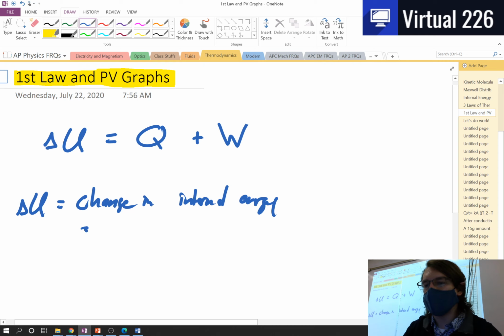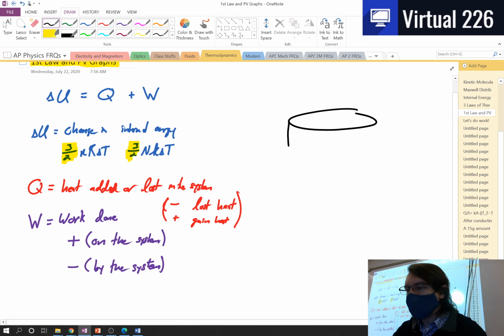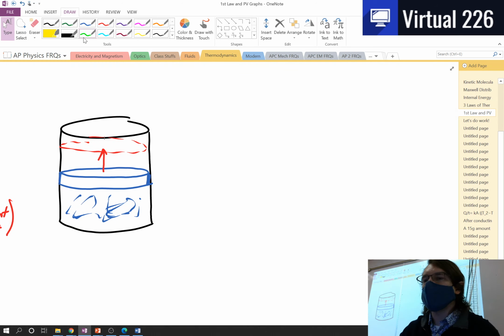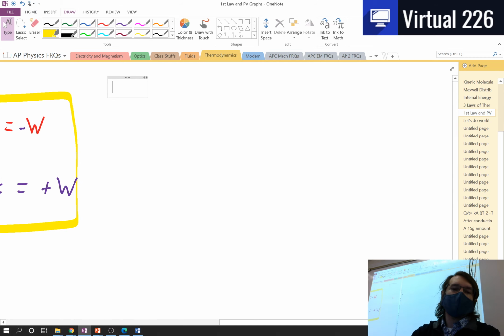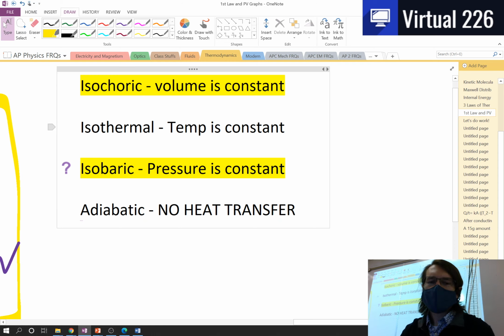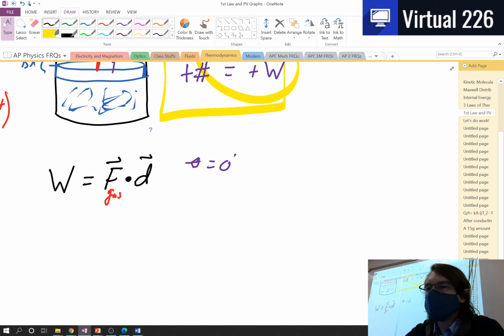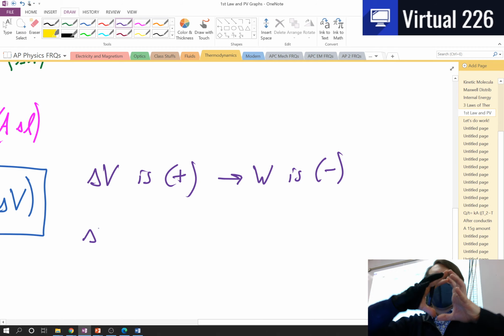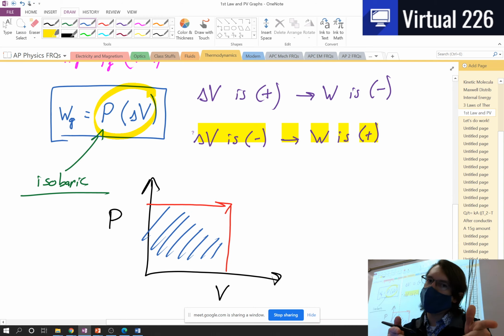AP Physics 2 Thermodynamics - 1st Law Processes and Work Vid